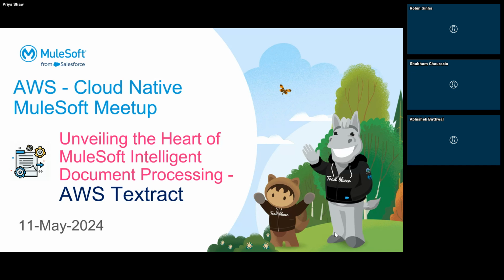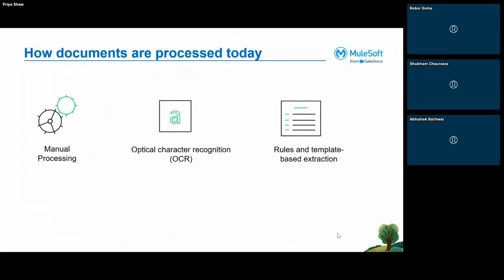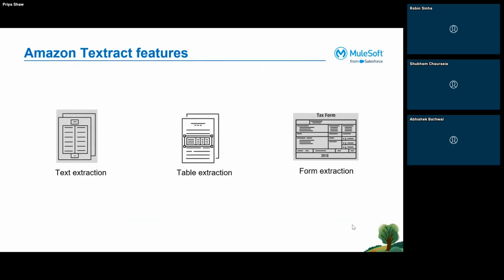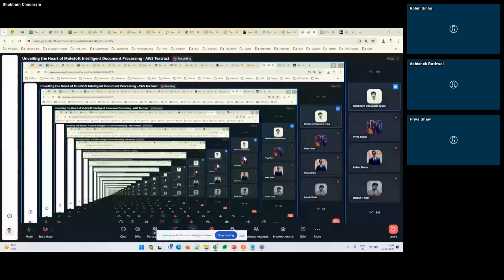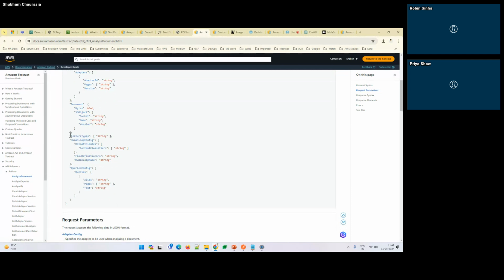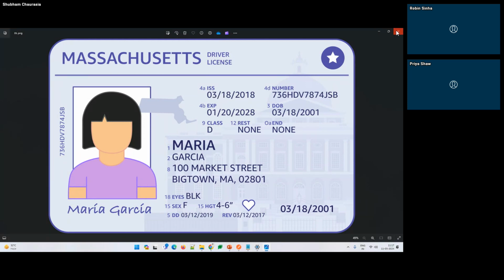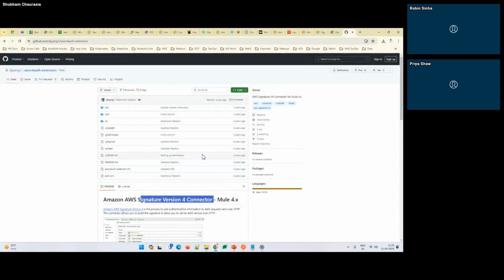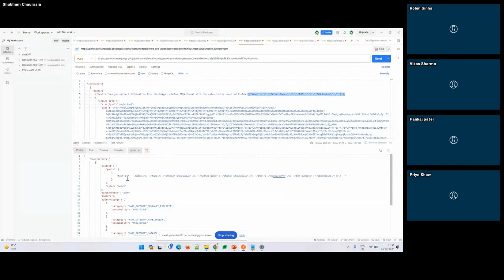Unveiling the Heart of MuleSoft IDP - AWS Textract | AWS Textract API |AWS - Cloud Native Meetup #4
MuleSoft Integration with AWS Textract | Calling AWS Textract API |AWS - Cloud Native Meetup #4

Agenda
● Introduction to Textract
● Document Processing using AWS Textract
● AWS Textract UseCases
● AWS Textract API
●  Calling AWS Textract API from Postman
● Demo - Textract Integration with MuleSoft
● QnA